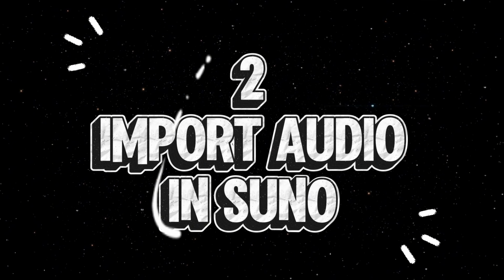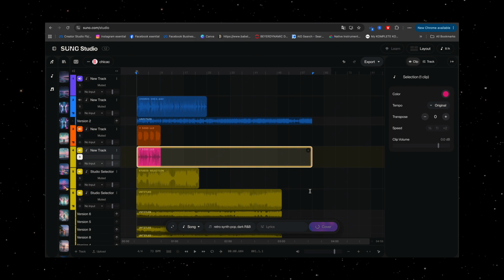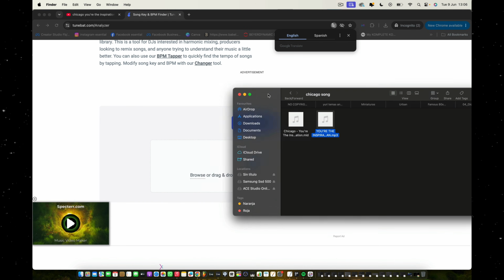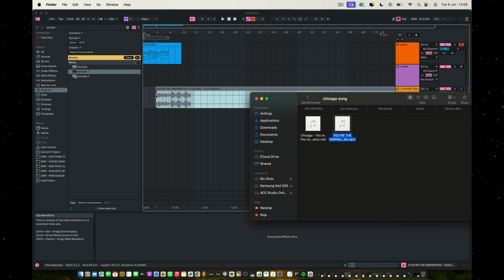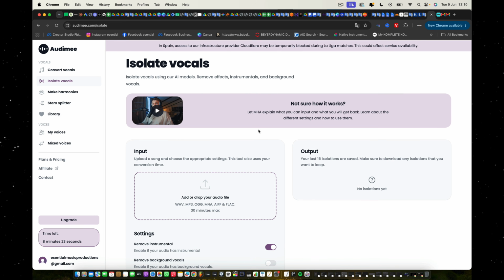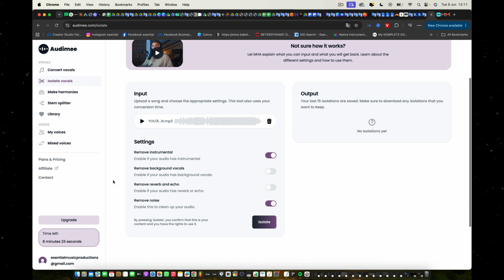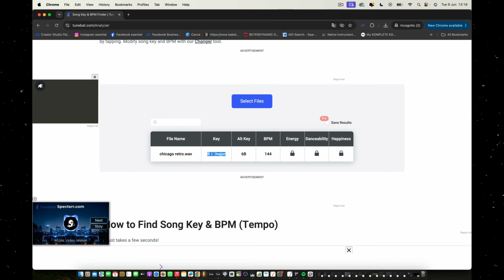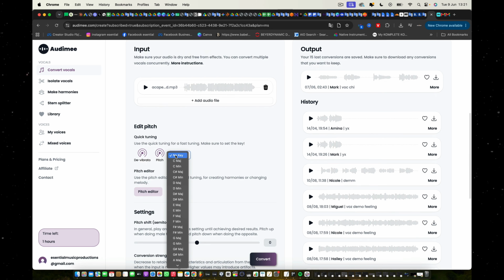This secret method for making copyright-free Suno covers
In this Suno cover tutorial, I’ll show you a different way to make AI covers using Suno and Audimee, especially now that Suno has become much more strict with copyright and cover uploads.

If Suno keeps blocking your covers, giving you copyright errors, or failing even when you try to use your own ideas, this workflow can help you create cleaner cover-style versions without depending on uploading the full original song directly into Suno.

Inside this video, you’ll learn:

✅ Why Suno covers get blocked
✅ How to rebuild the musical idea using chords
✅ How to use Suno Cover with a cleaner input
✅ How to test different styles and prompts
✅ How to find the key of your instrumental
✅ How to use Audimee to create a better vocal version
✅ How to put the final cover together inside your DAW

The idea is simple: instead of forcing Suno to copy a full song, you rebuild the musical foundation, create a new version with Suno, then use Audimee to get more control over the vocals.

This is a much better workflow if you want to make AI covers, remix-style versions, or new interpretations with more control and fewer problems.

🎁 All the prompts I use in my videos come from Suno Prompt Blueprint: